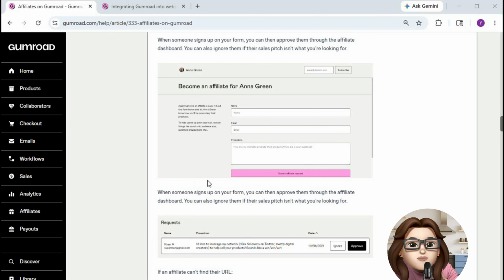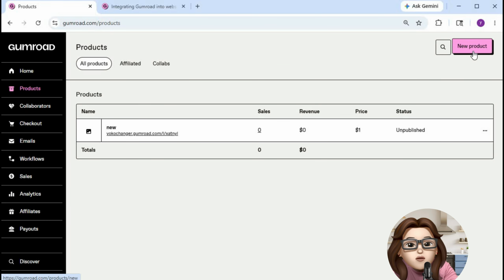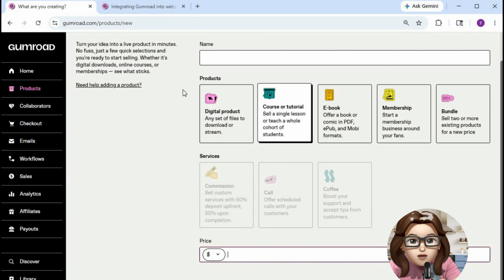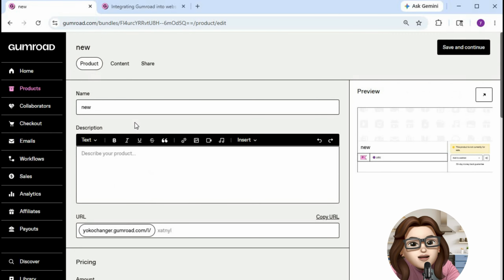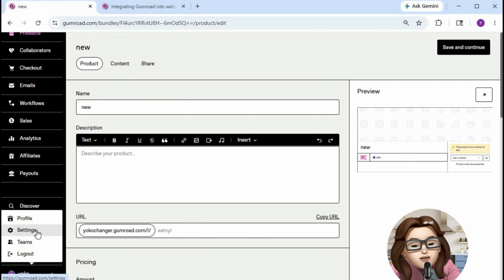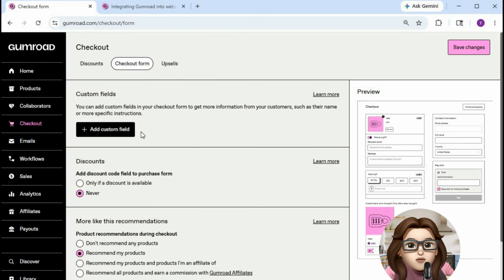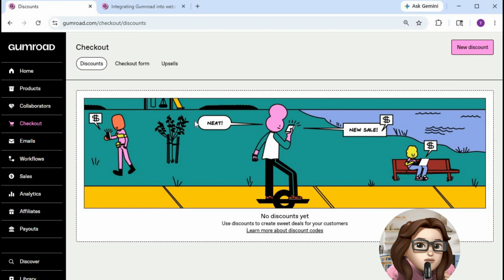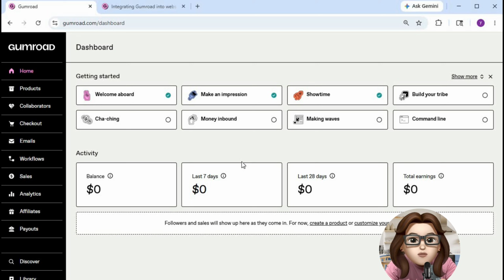How To Set Up Gumroad Checkout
Learn how to set up Gumroad checkout with this easy step-by-step tutorial. In this video, I’ll show you exactly how to configure Gumroad checkout in 2026 so customers can purchase your digital products, memberships, courses, software, and downloads smoothly and securely.

Gumroad checkout is the system customers use to complete purchases on your product pages.

In this tutorial, you’ll learn how to create a Gumroad product, configure pricing, enable payment methods, and customize checkout settings correctly. I’ll also explain how Gumroad checkout works and what customers see during the payment process.

This tutorial is perfect for Gumroad creators, digital product sellers, online entrepreneurs, course creators, membership owners, developers, artists, and anyone selling products through Gumroad. Even if you’re completely new to Gumroad, the setup steps in this guide are beginner-friendly and easy to follow.

Setting up Gumroad checkout properly can help improve customer experience, increase conversion rates, reduce abandoned purchases, and support long-term growth for your online business.

If you found this tutorial helpful, make sure to like the video, subscribe to the channel, and turn on notifications for more Gumroad tutorials, creator guides, online business tips, and eCommerce tutorials.

This video shows you How To Set Up Gumroad Checkout Easily! Watch this Video till the end to learn How To Set Up Gumroad Checkout.

Were you able to figure out How To Set Up Gumroad Checkout? Share this with your friends who want How To Set Up Gumroad Checkout.

Problem Solved in this Video-:

What Do you Think of How To Set Up Gumroad Checkout?